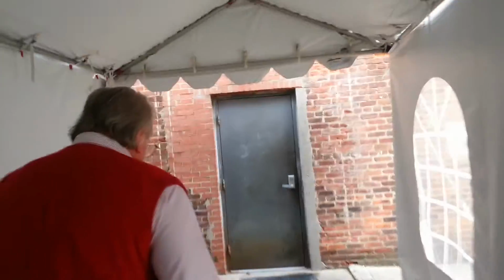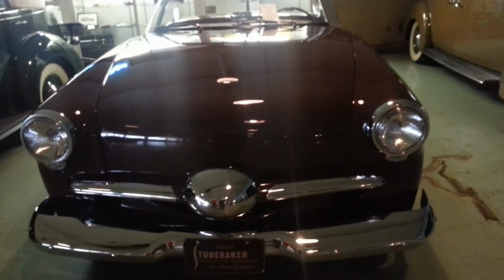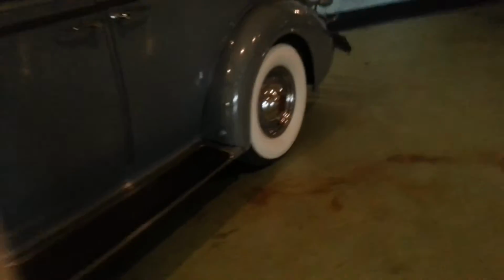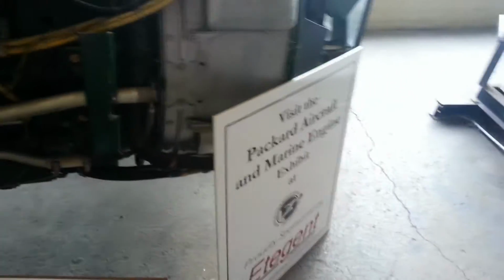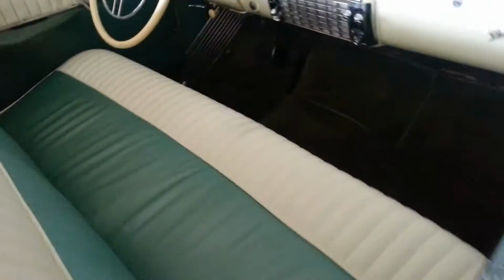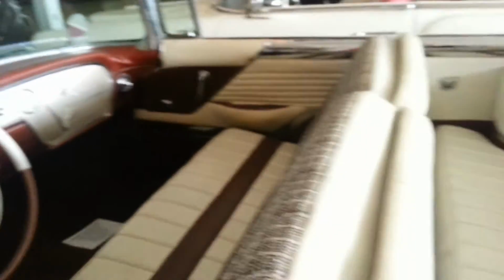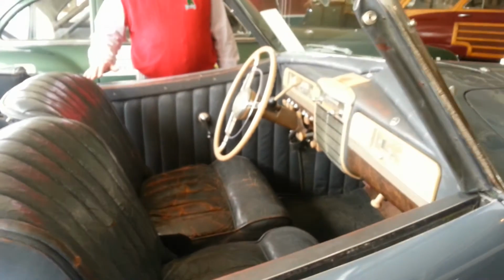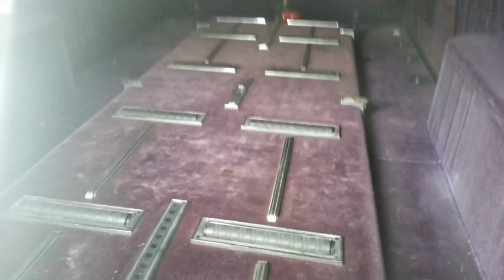Happy Thanksgiving from the Packard Museum in Downtown Dayton. Part 3 (Tour of the Museum)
This is part 3 of my Tour of the Packard Museum in Downtown Dayton, Ohio.